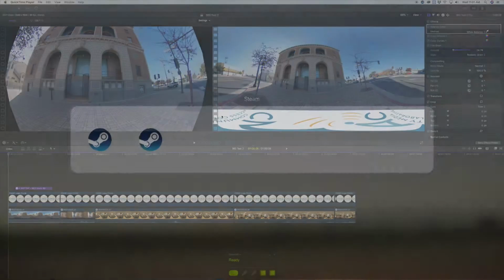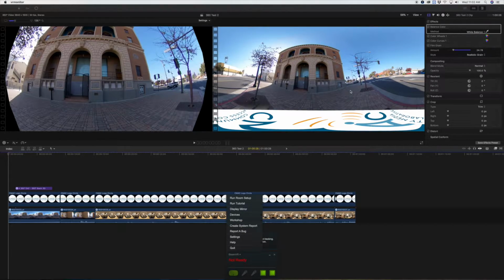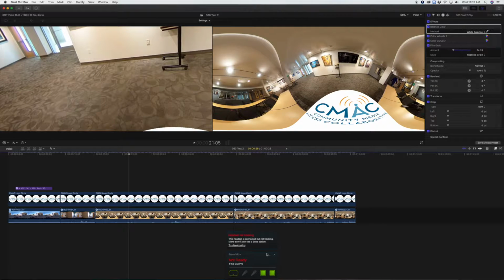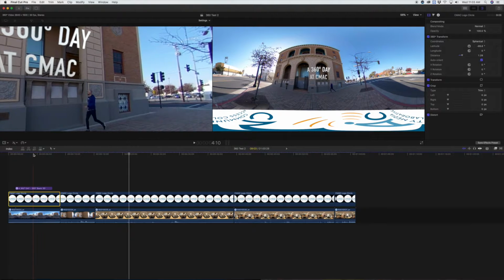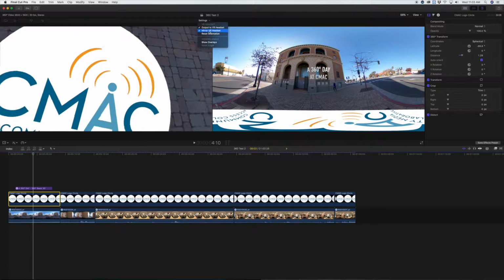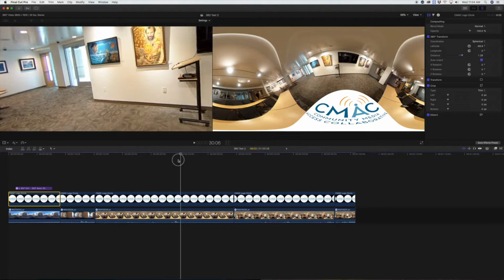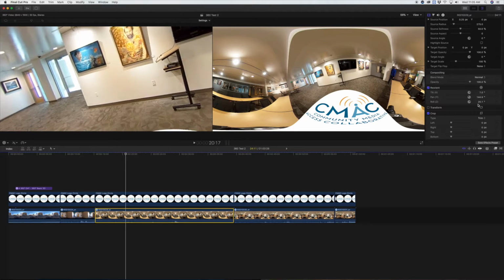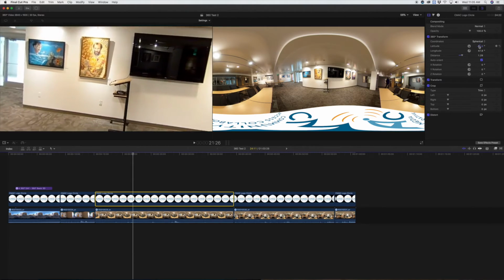FCPX 360º VR Test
Info on editing 360° VR in FCPX.